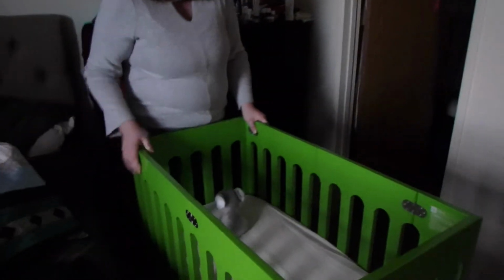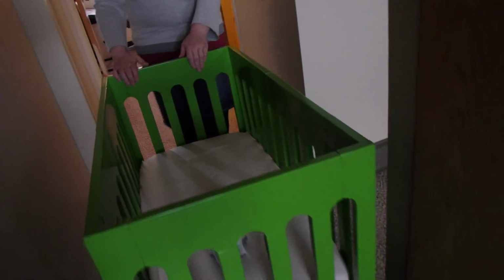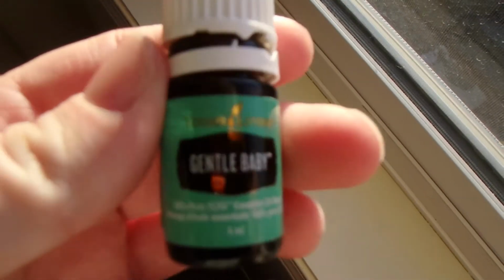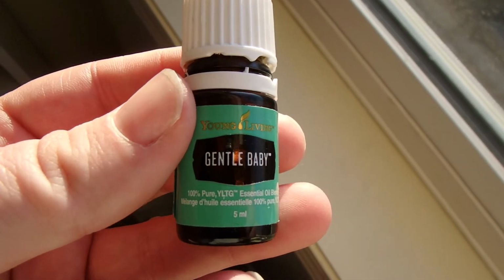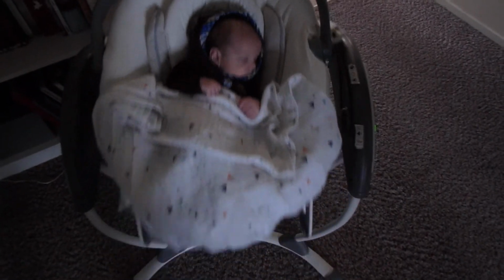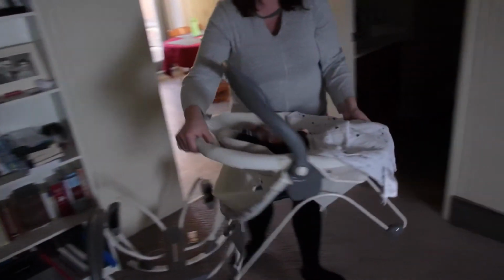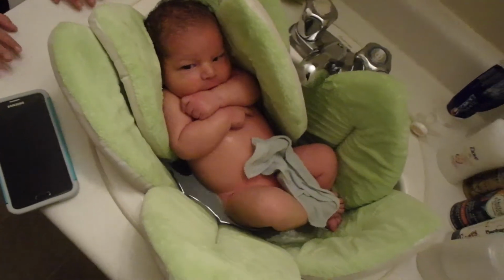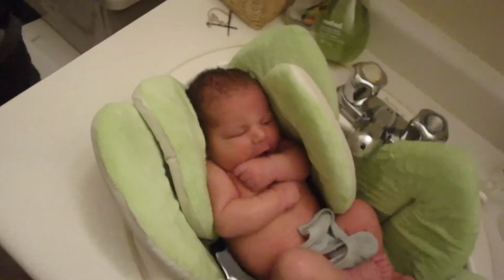Baby Products I'm Loving !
There's lots to love in the newborn stage but some things are just too good not to share. This is my second baby and I wish I had all 5 of these things with my first! I am loving having and using them all. I hope you find this helpful!
~ Robyn

ITEMS MENTIONED:

NURSING/SEAT COVER

GRACO GLIDER LX

GENTLE BABY OIL - ROBYN'S YOUNG LIVING NUMBER IS 2310643

BLOOMING BATH FLOWER